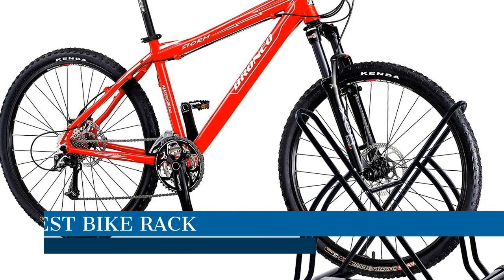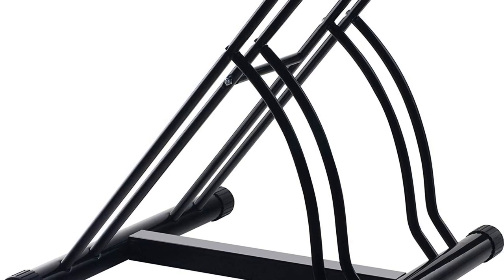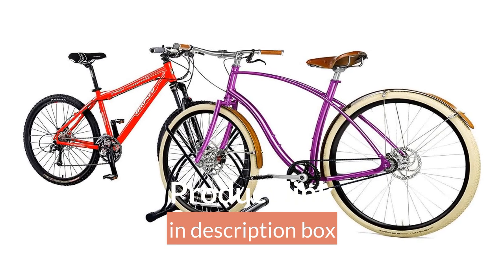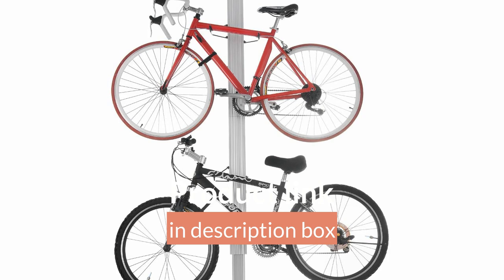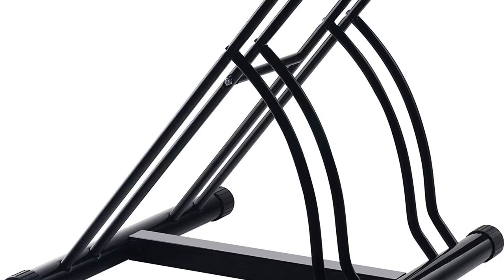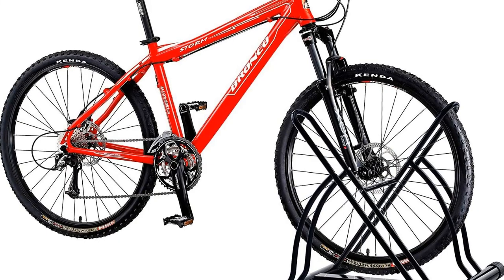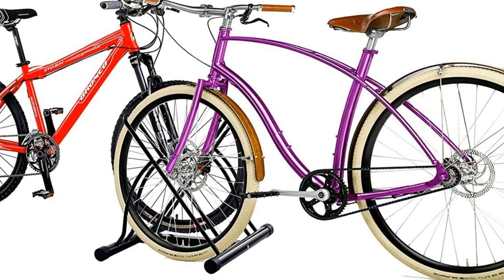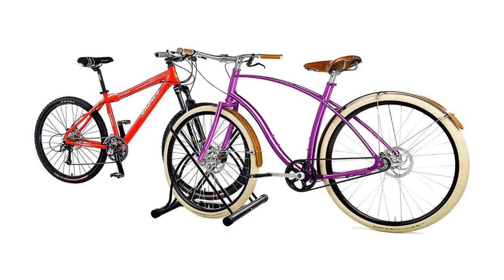Best Bike Racks for 2023: Keep Your Bike Secure and Organized!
Looking for a reliable and versatile bike rack to store your bikes at home or in the garage? Look no further than the RAD Cycle Mighty Rack! This heavy-duty steel rack can hold up to four bicycles at a time, with adjustable arms to fit different types of bikes. The black powder-coated finish ensures it won't rust or corrode, while the wide base with rubber feet keeps it stable and upright. Watch this video to learn more about why the RAD Cycle Mighty Rack is the best bike rack for your storage needs.

💯Great Satisfaction ❤️Good Life